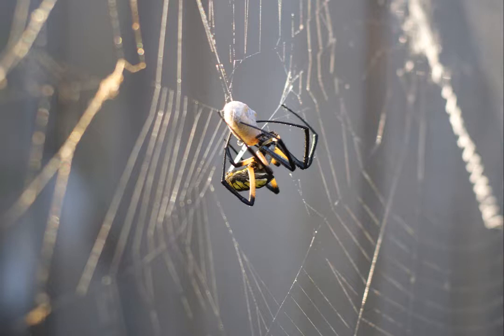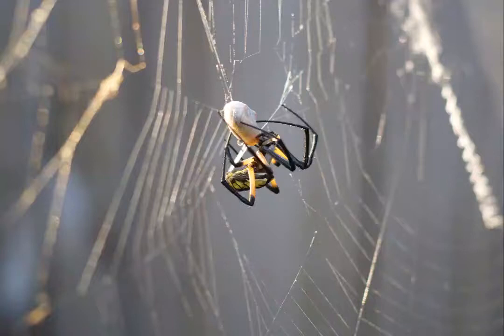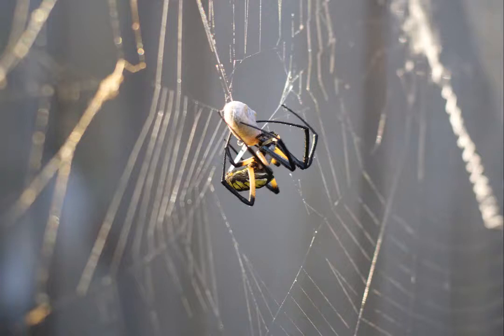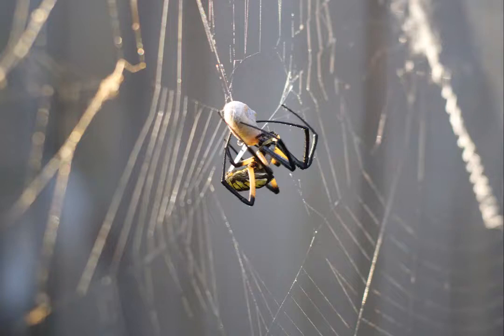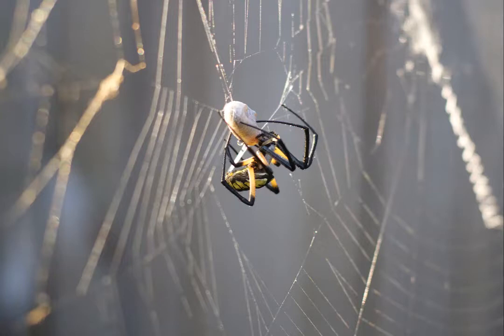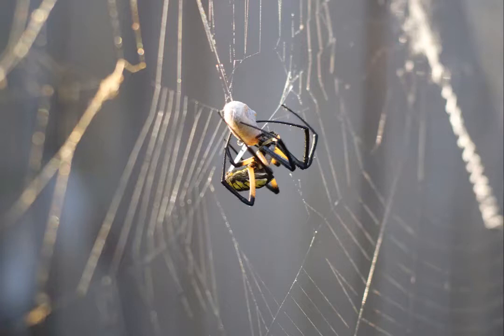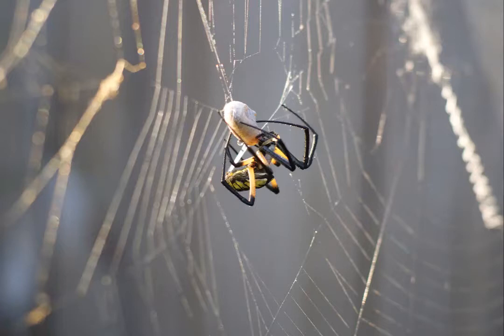Garden Spider and Grub Worm - Nikon D200, 50mm f/1.8